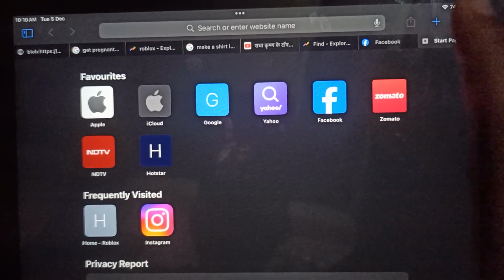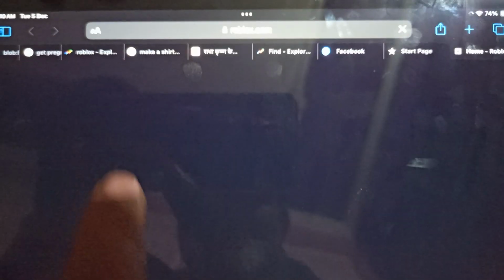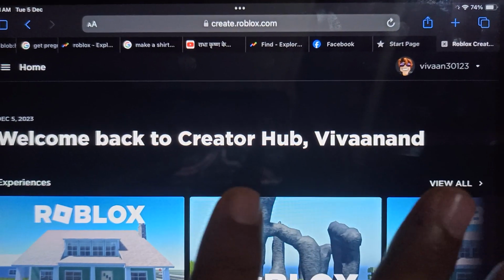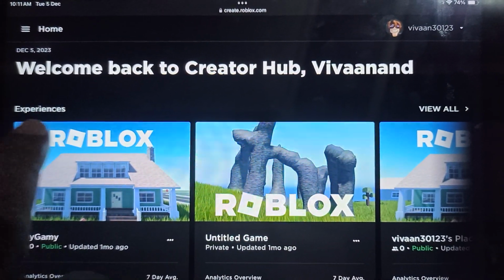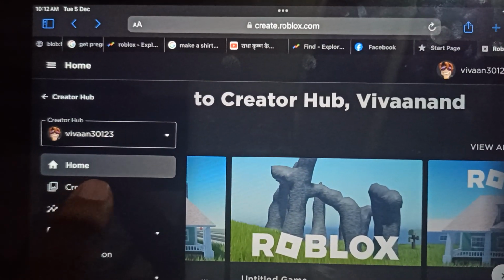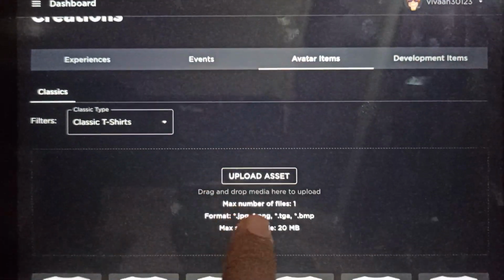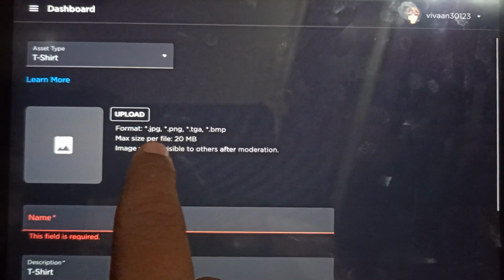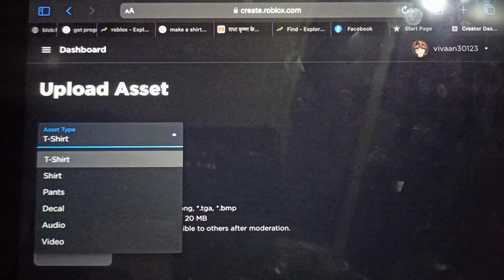How to upload a shirts on roblox- New update*Guide*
In this video, we will go through how to upload t-shirt shirts pants on roblox and how to create shirts and upload on roblox iPad iPhone and if you have any doubt regarding how to make shirts in roblox of the new update then subscribe to watch How to create roblox shirts in iPad iPhone

TIMESTAMPS
0:00 Introduction
0:45 step 1
1:30 step 2
2:23 conclusion